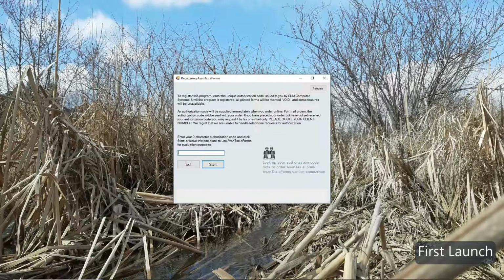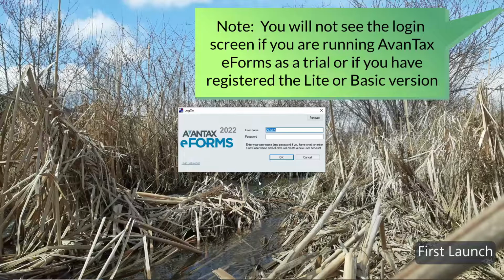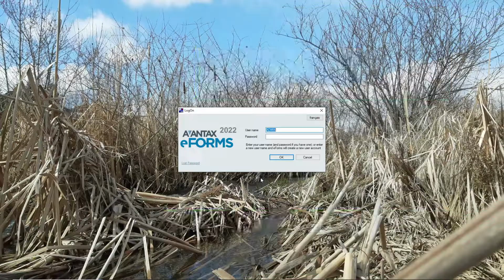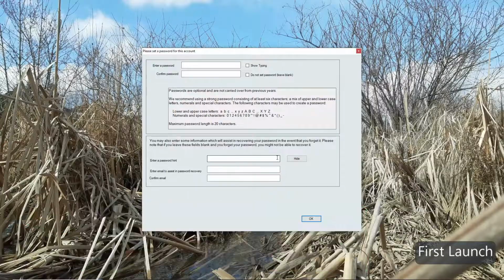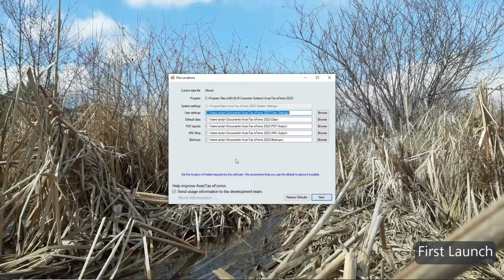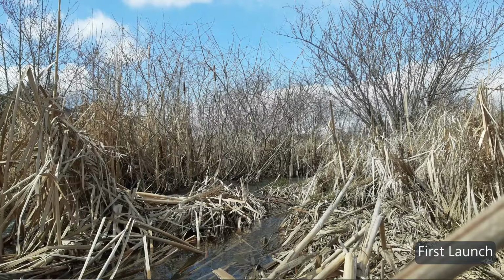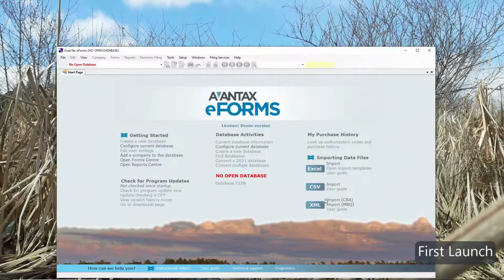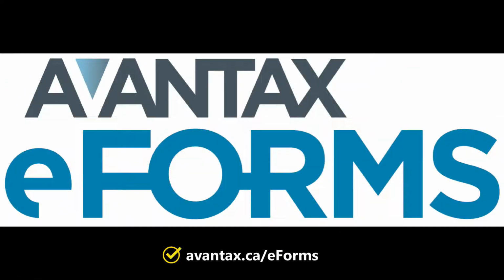QuickHelps Video - Starting AvanTax eForms for the First Time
This QuickHelps video shows how to start AvanTax eForms for the first time

AvanTax eForms is a desktop application for Windows and Windows on Apple and since 1987 has been used by Canadian and multinational organizations to prepare the tax information slips and returns required by Canada Revenue Agency and Revenu Québec. AvanTax eForms comes with over 30 CRA and RQ forms (T2200; T2200S; T2202; R24 & R31 and many more) and includes advanced features like: email; data import; database security; XML/electronic filing and multi-user/network support.

AvanTax eForms is available in four versions: Lite; Basic; Standard and Enterprise and we also provide eForms FREE! to preparers of up to ten T4, T4A, T5, RL-1 & RL-3 slips for one company.

To learn more about AvanTax eForms by ELM Computer Systems, please